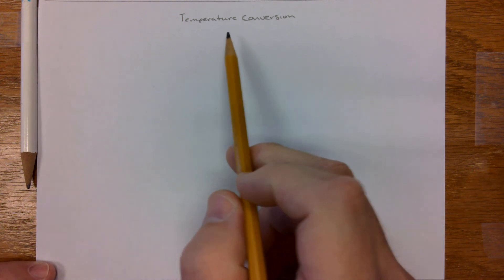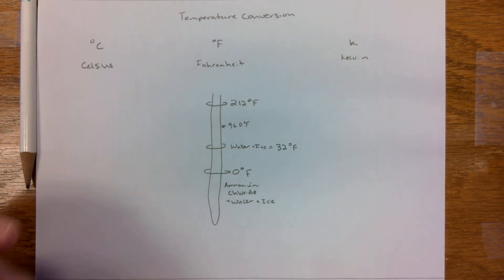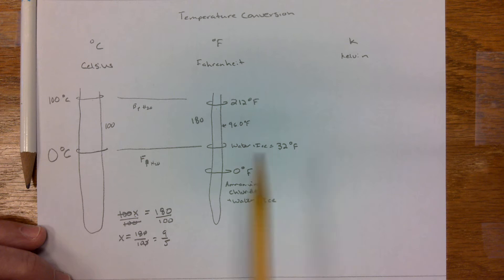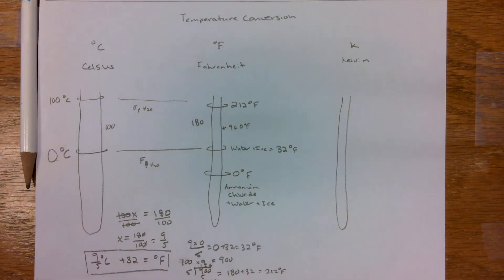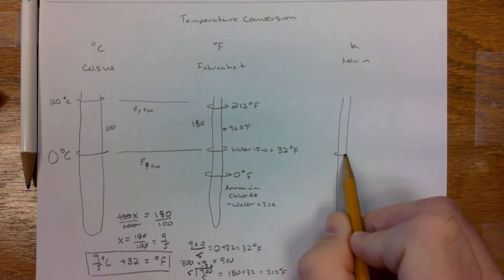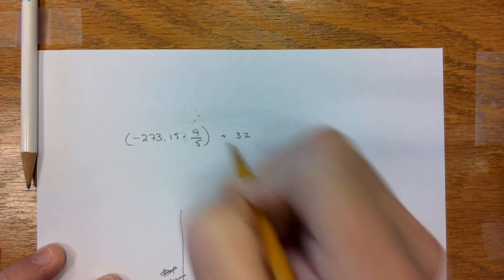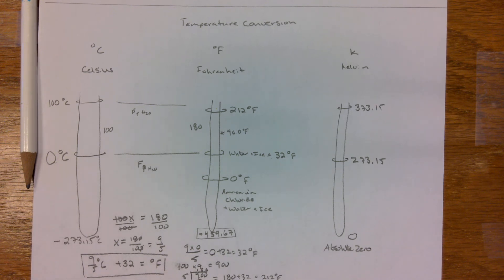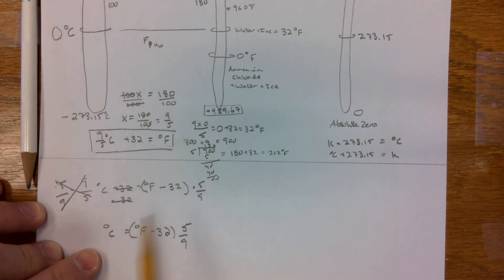Temperature Conversion Celsius Fahrenheit and Kelvin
A short video on how to convert temperature between Celsius, Fahrenheit, and Kelvin scales.